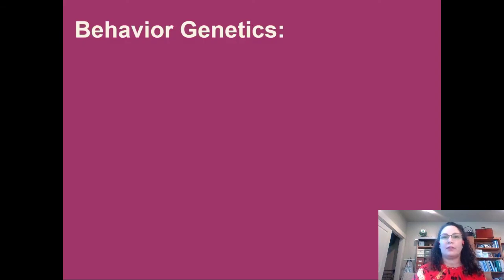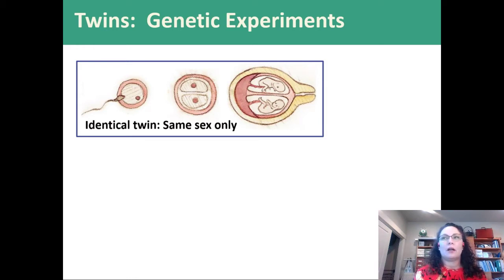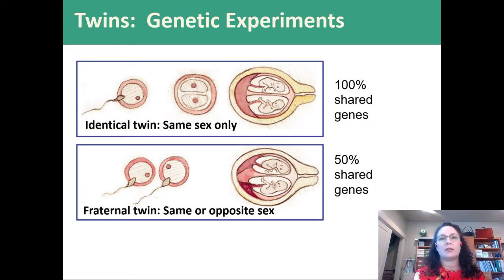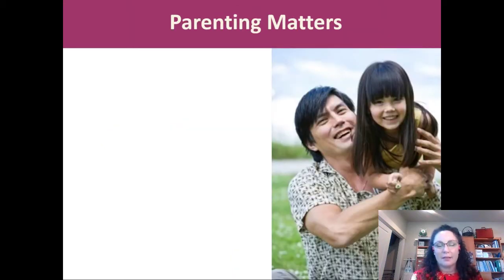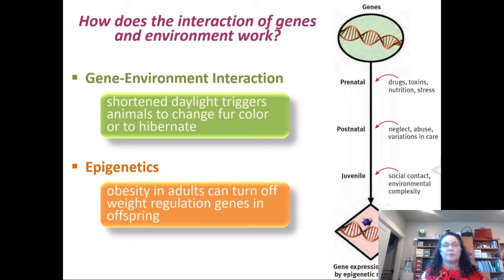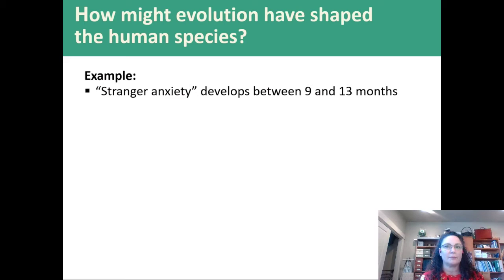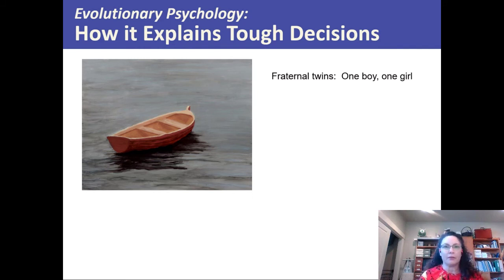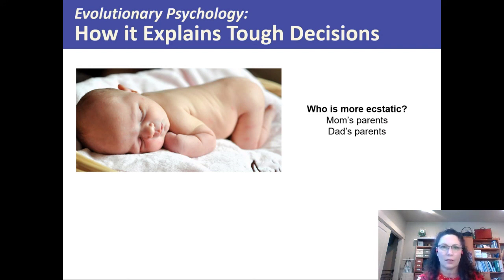Introductory Psychology Biology of Mind and Consciousness: Behavior Genetics and Evolutionary Psych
A discussion of two theories that account for individual differences (behavior genetics) and natural selection (evolutionary psychology).